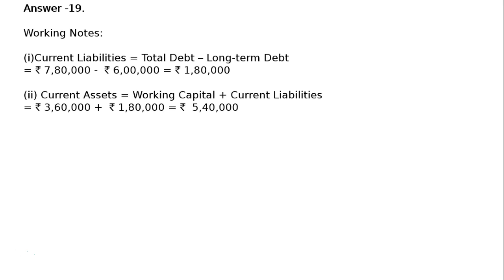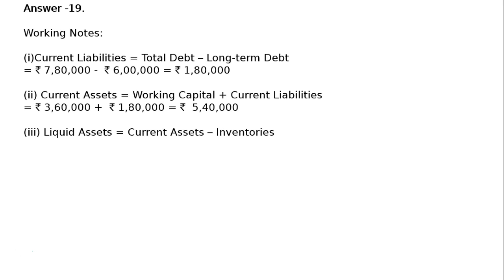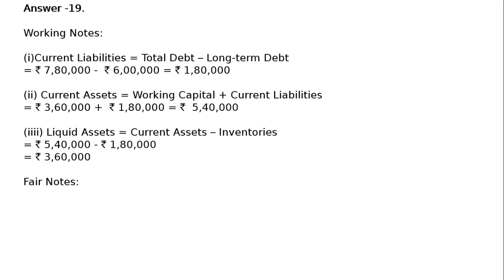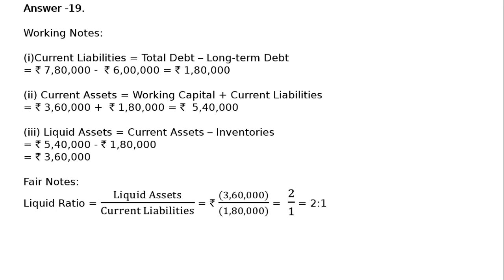Accounting Ratios Q27 | Class 12 | Accountancy | Ray Academy